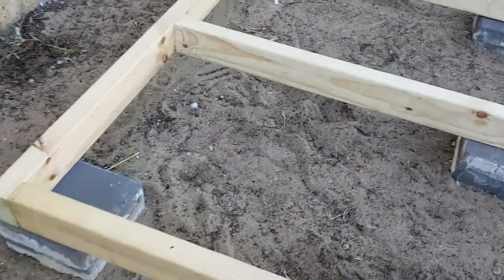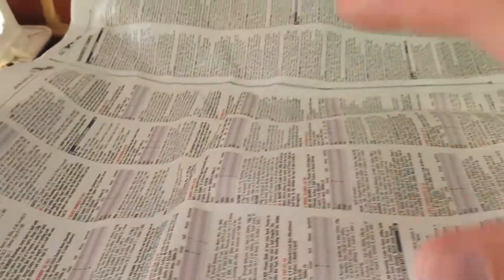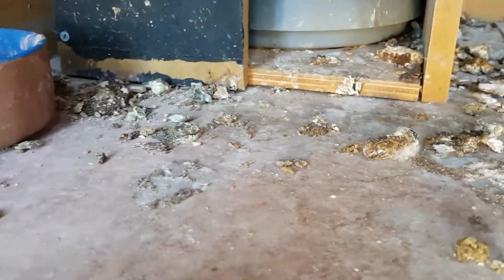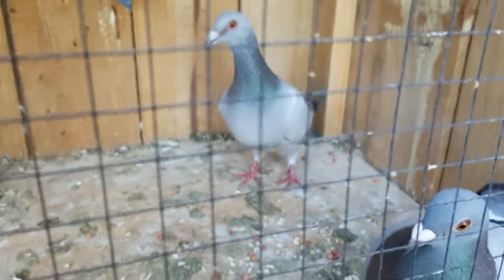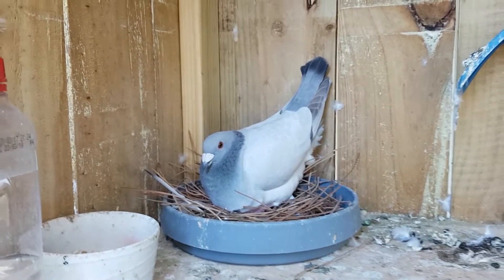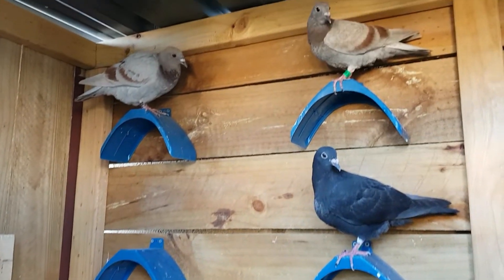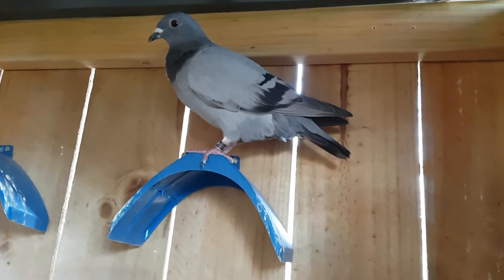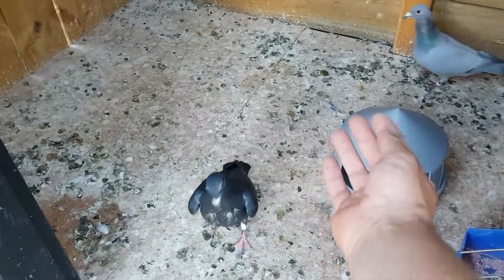New Young Pigeons For Raising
I take a couple of my young pigeons in to be hand raised.